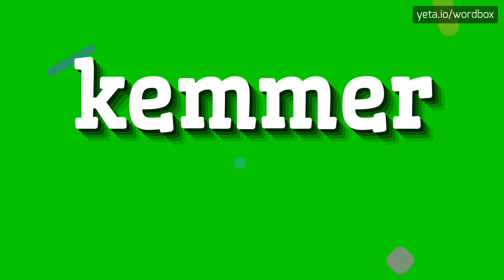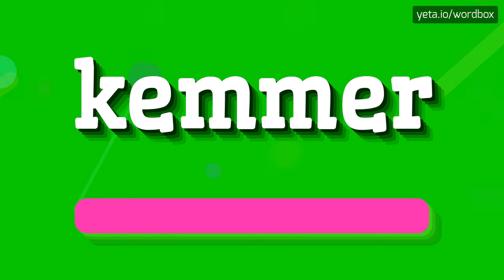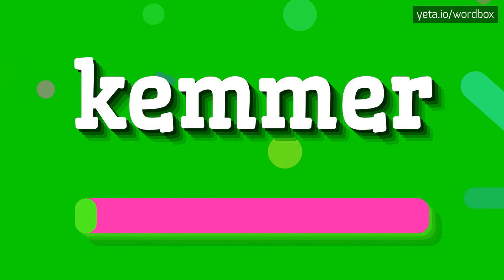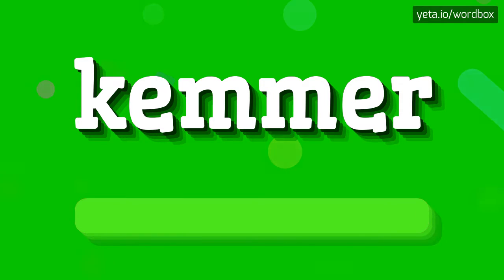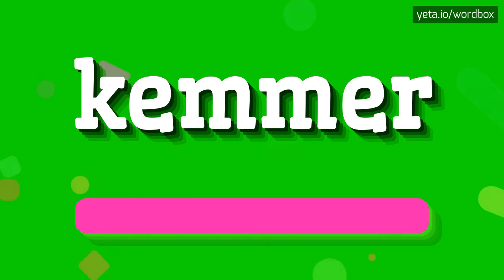KEMMER - HOW TO PRONOUNCE IT!?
Watch how to say and pronounce "kemmer"!